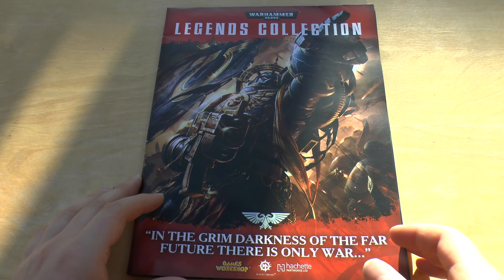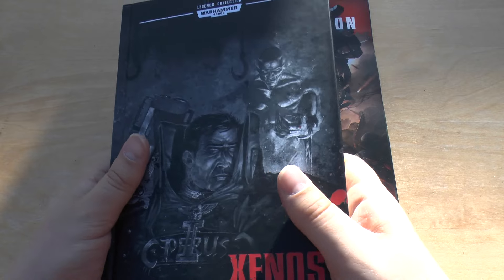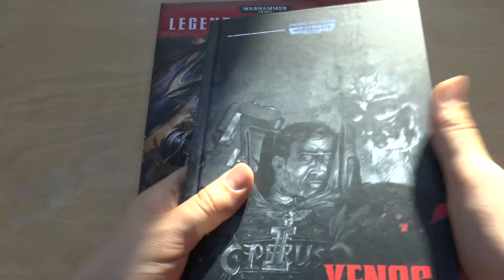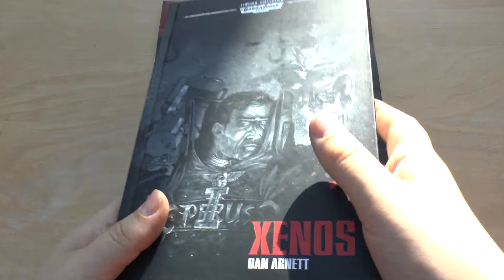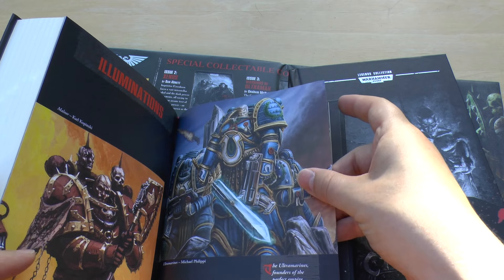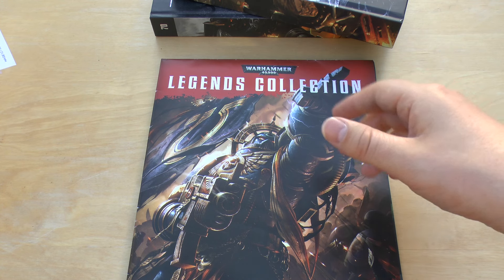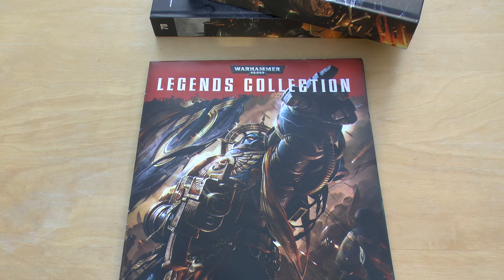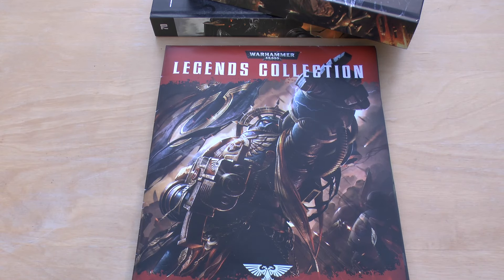Warhammer 40,000 Legends Collection (WH40K)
**What a Legend**
My overview of the Warhammer 40,000 Legends Collection series from Hachett Artworks. - It was a limited release which ended due to unprecedented demand. It is now due to release nationally sometime in the near future.